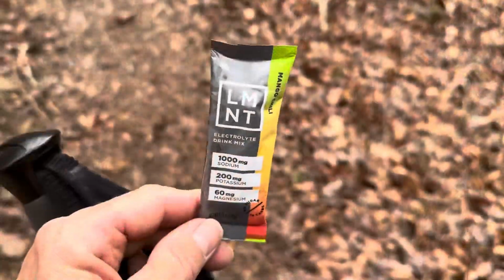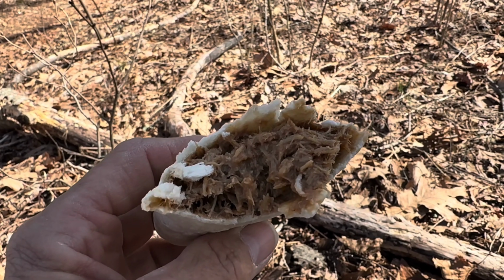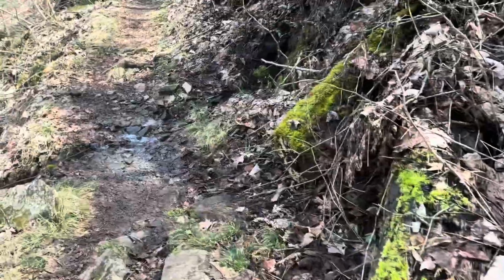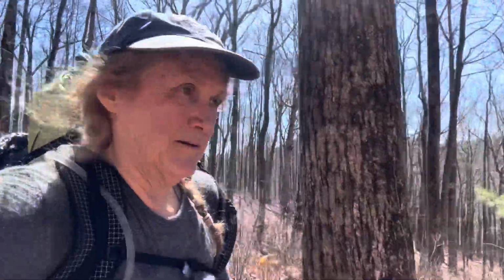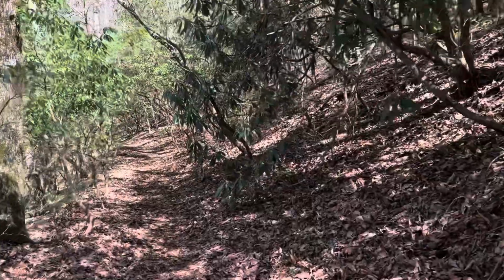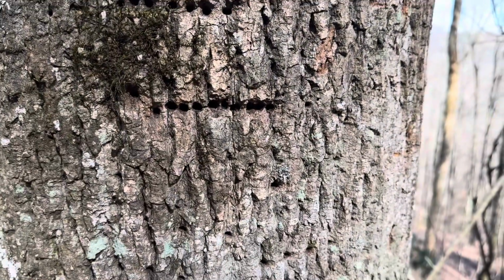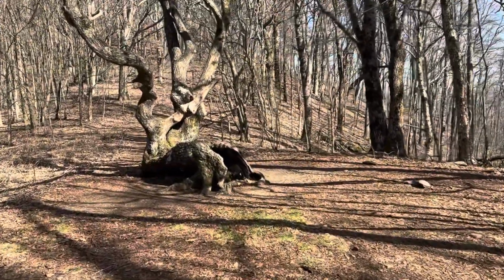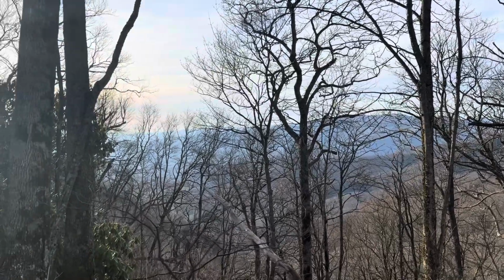Appalachian Trail 2024 Thru Hike Day 13 - So long Georgia, hello North Carolina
An eventful day, and by day’s end, one state down, twelve to go!